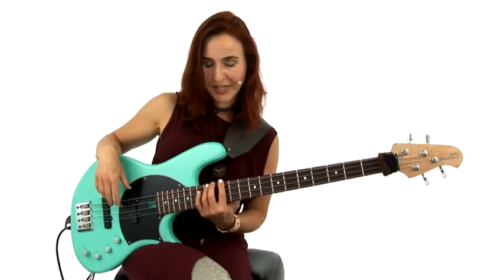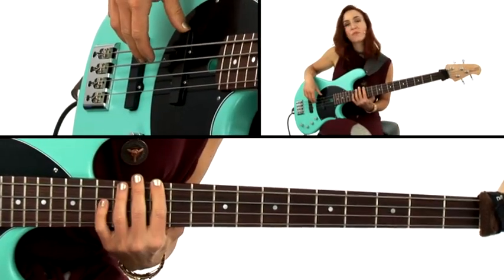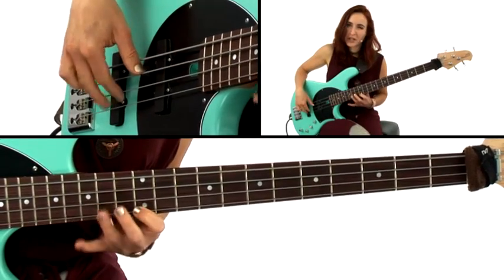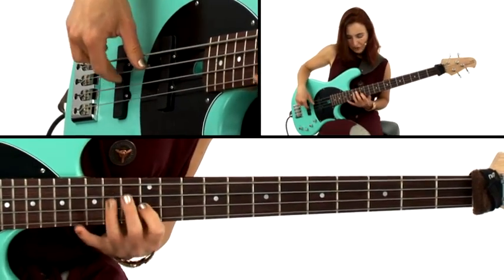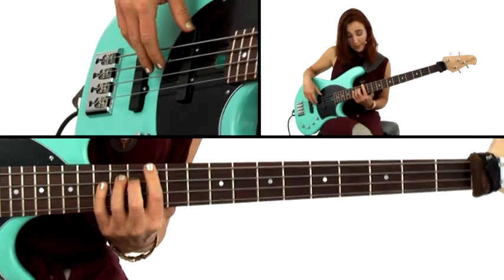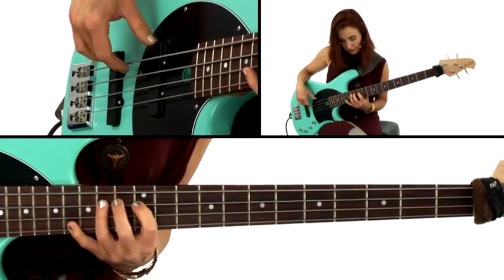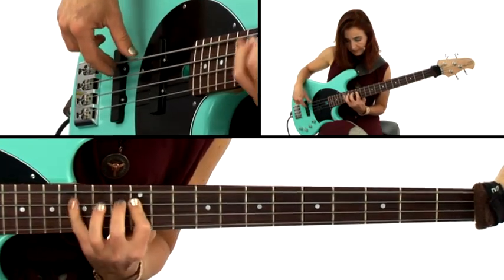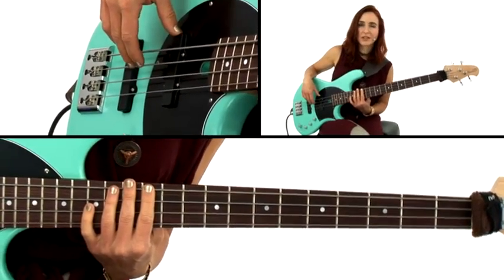Features & Applications Pattern 6 Upside Down Boot Ariane Cap Guitar Lesson TrueFire